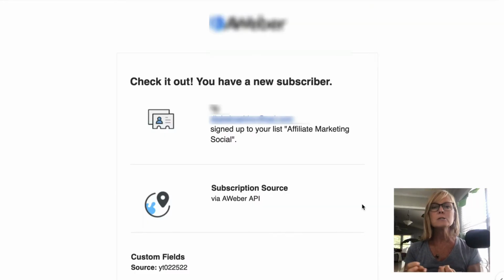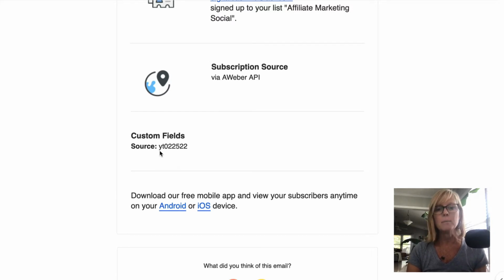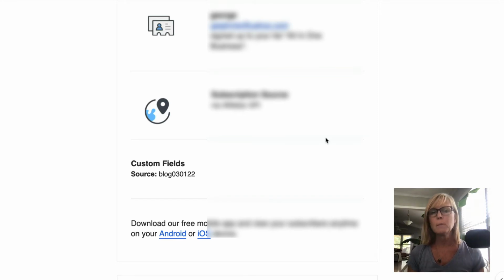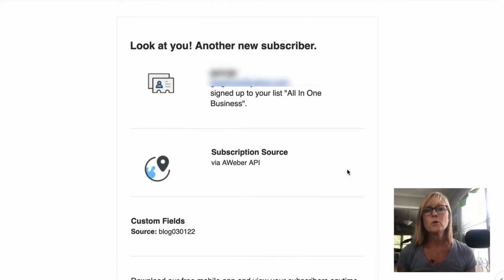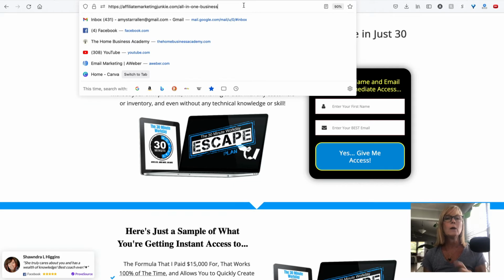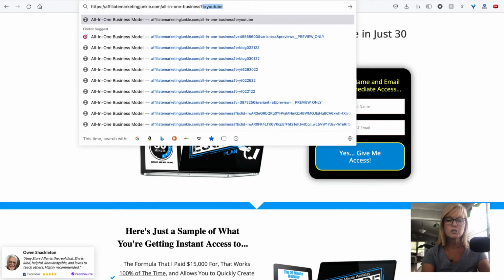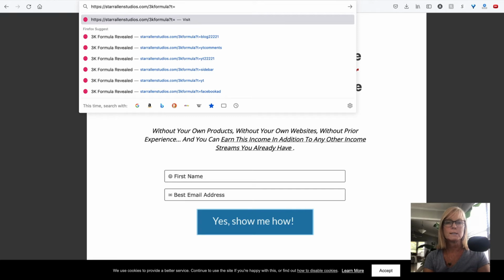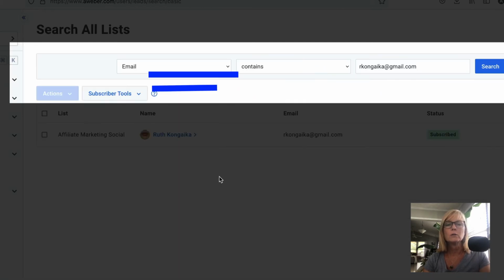How to Track Your Leads and Sales Using Tools You Already Own | HBA Funnel Builder Review & Demo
Do you know exactly where your leads and sales are coming from? Which lead capture pages? Which social media platforms? This video will show you how you can track your leads and sales using tools you are already using in your business.

If you are running any type of an online or digital business where you are generating leads and sales online, it's important to know exactly where your leads and sales are coming from.

In this video, I will show you how I track my leads and sales so that I can see exactly:

- which capture page each of my leads opted in to
- what social medial platforms are generating me the most leads
- which specific YouTube videos are generating leads and sales for me
- which specific blog posts are generating leads and sales for my business
- which social media platform, YouTube video, or blog post each of my sales came from
- which capture pages my paying customers are opting into that are generating sales for me

... and more!

I also showed you how I easily do this using the HBA Funnel Builder (this is the page builder I use for all of my lead generation pages), so if you are using a different platform, the process may be slightly different.

I hope this video helps to shed some light on why it's important to track your leads and sales. Having this information is important in order to be able to scale your business.

My recommended All In One Digital Business + Free 30 Minute Workday Escape Plan

Additional Resources

16 Places to Gather Targeted Leads for Your Business (Free Guide)

80 FREE Reusable Content Ideas for Social Media, Video Marketing, Email and Blog Posts